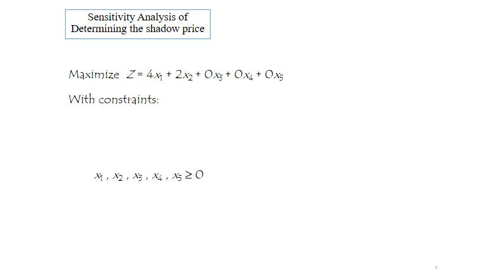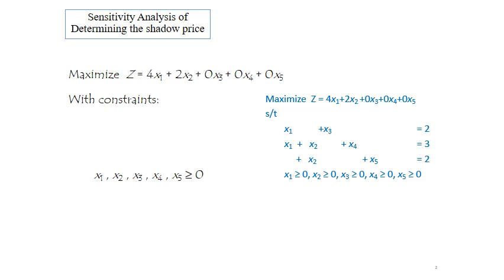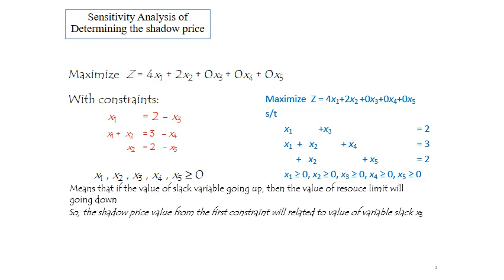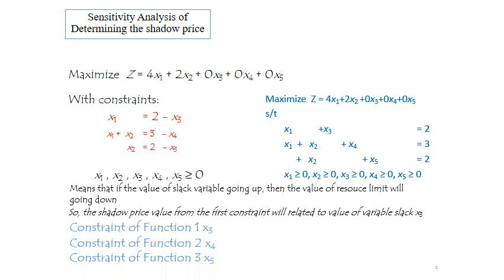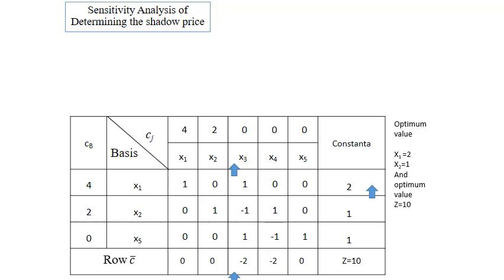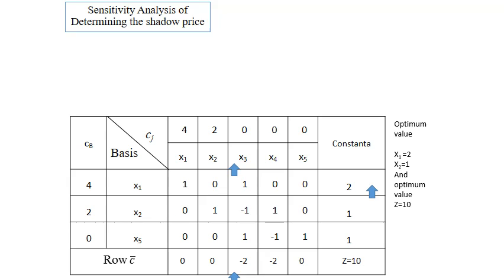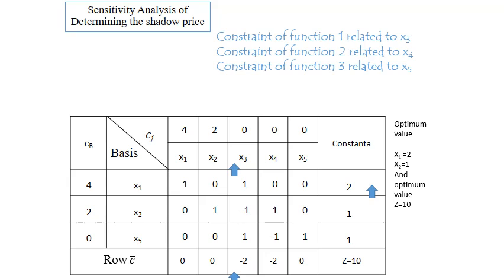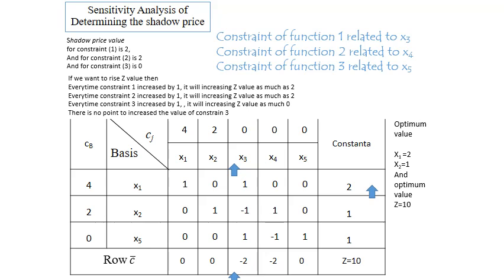Operational Research 1: Sensitivity Analysis of Determining Shadow Price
This video is made for the Operational Research subject in Telkom University
This video was originally made by Mr. Rio Aurachman
And translated by Erica Grace Hutadjulu